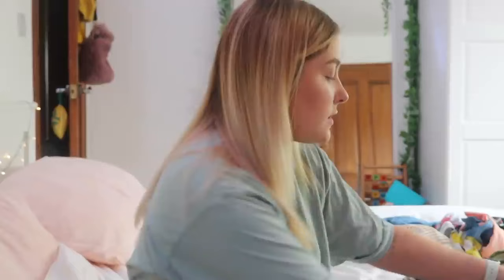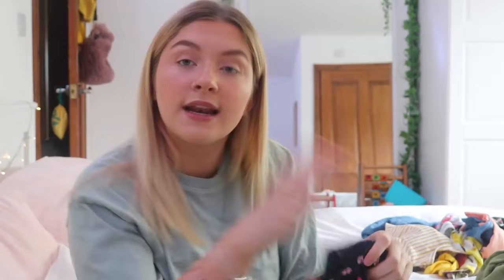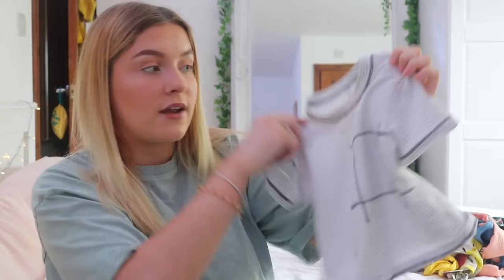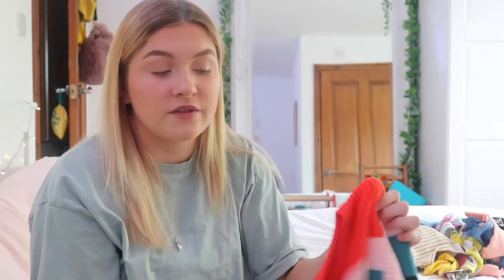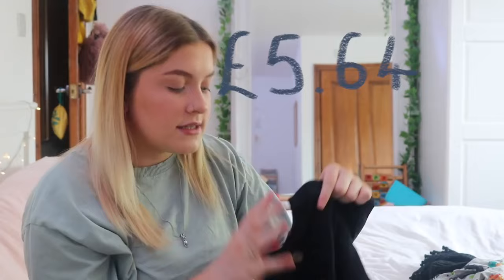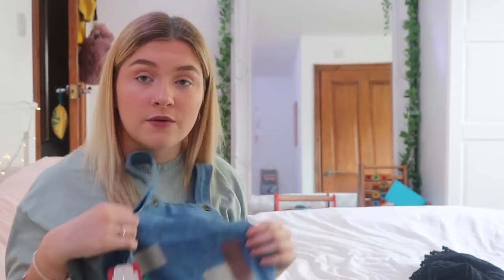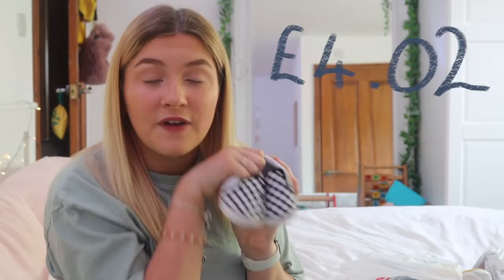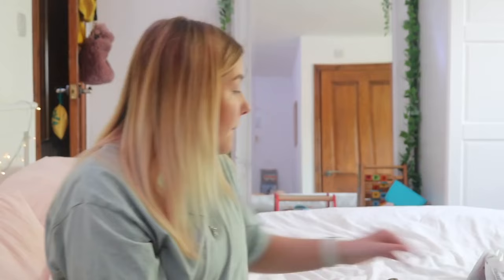BIGGEST BABY CLOTHING HAUL EVER! | Patpat Baby clothes review | Teen Mum Vlogs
PatPat Kids Clothes-Cute, Quality, Great Price!